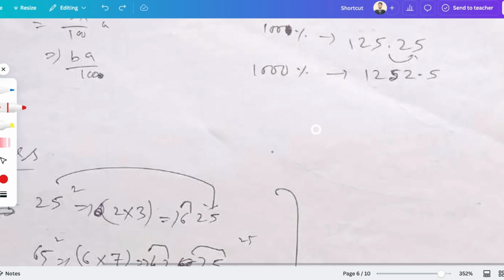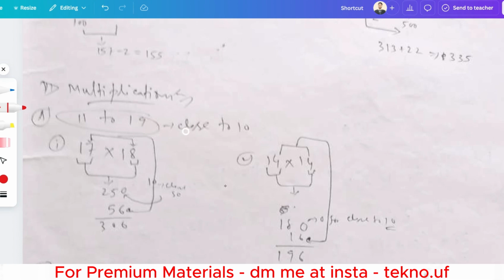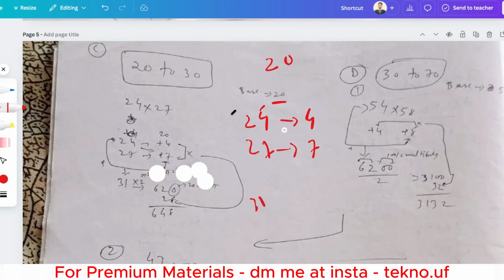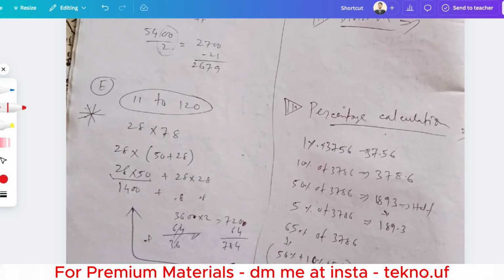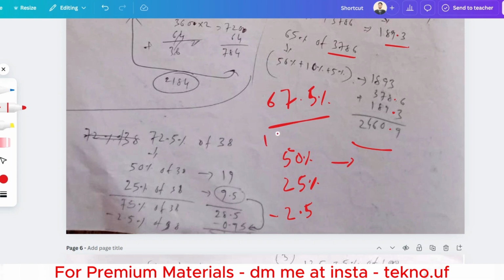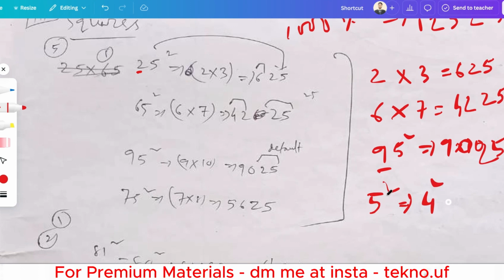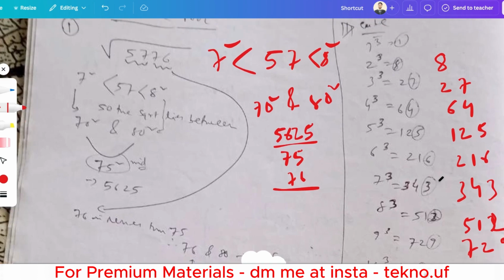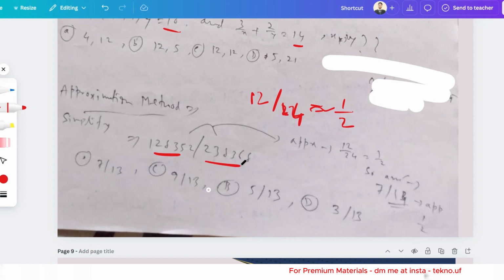FREE NQT !! TCS NQT Aptitude Questions 2025 🧠 | Recent Paper | UBK Anna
Jan | April TCS NQT Advance Coding Questions 2025 | Recent Paper | UBK Anna

For Premium Materials
upi - rwajeda@oksbi
FREE Materials :-
Free Materials will be sent at night between 10-12 pm only

Social Platforms:-
Java | Python

tcs nqt recent questions,tcs nqt form filling 2024,tcs nqt question paper 2024,
tcs nqt recent questions, tcs nqt form filling 2025,tcs nqt question paper 2025
tcs nqt registration process 2025 in telugu,tcs nqt 2025,tcs nqt complete registration process,tcs nqt free registration 2025,tcs nqt 2025 preparation